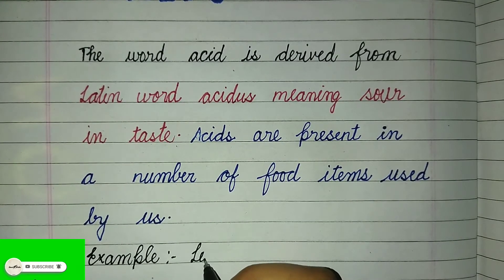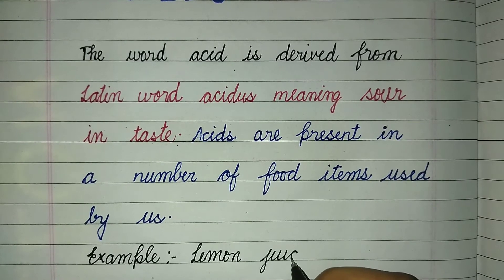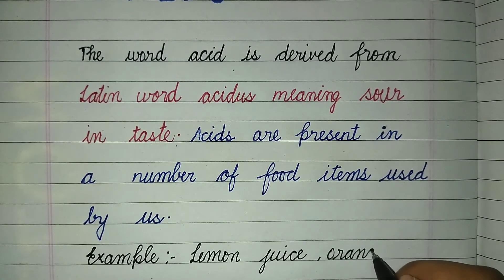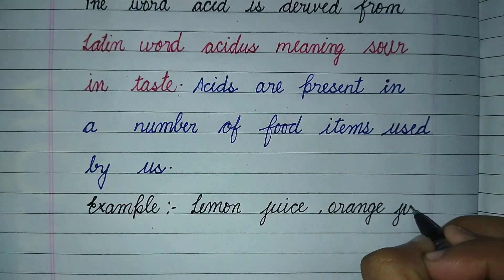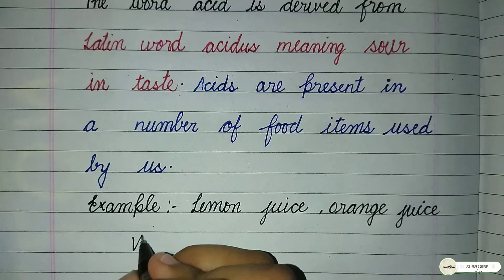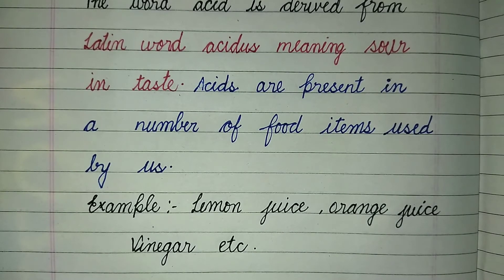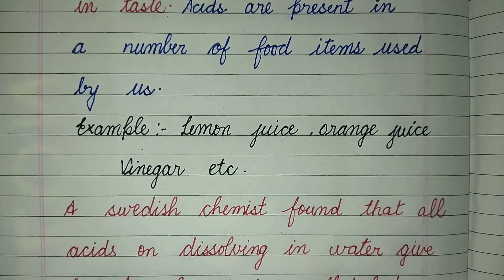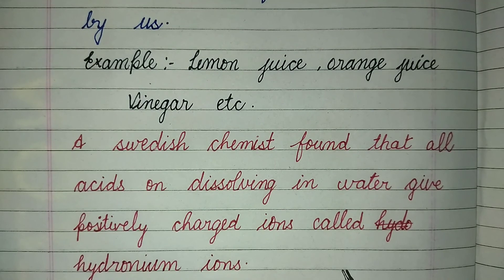What do you understand by Acid | Acid ki paribhasha kya hoti hai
What is acid What do you understand by Acid chemistry Define Acid define acid in hindi Acid ki paribhasha kya hoti hai what is acid in hindi define acids Properties of Acid properties of acids and bases chemical properties of acids and bases physical properties of acids

Hello and Welcome again

     Smart Writer is about :-

👉🏻 About all subject
👉🏻 Explaining Topics
👉🏻 All types of essay
👉🏻 All types of General knowledge
👉🏻 Providing free topic about any subjects

👉 Cello Deco Gel Pen Jar Pack of 25

👉 Classmate Notebook - Single Line, 72 Pages

👉 Cello Geo Mathematical Instrument Box

👉 DOMS Watercolour Acqua Pen 24 Plastic Pack

👉 Milton Stainless Steel Combi Lunch Box

👉 POLESTAR Space Navyorg Casual Travel bagpack/School Backpack Bag

👉 Cello Venice Plastic Bottle Set

👉 Apsara Platinum Pencils Value Pack - Pack of 20